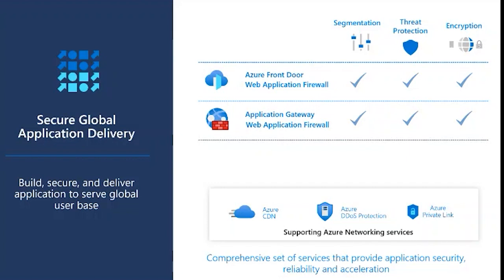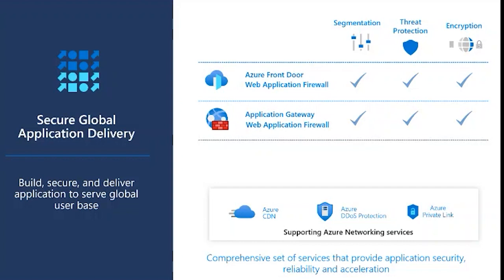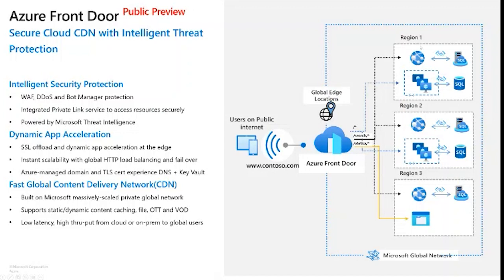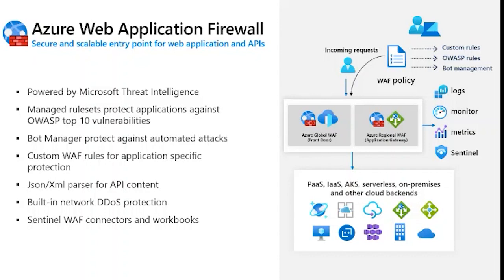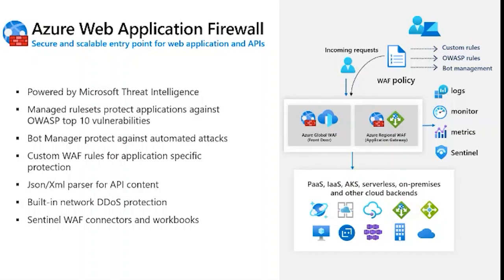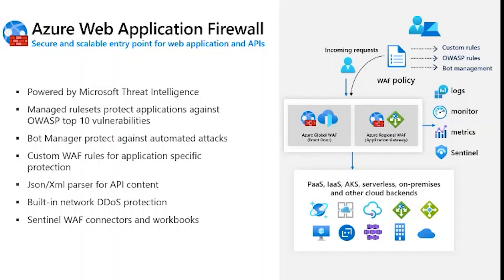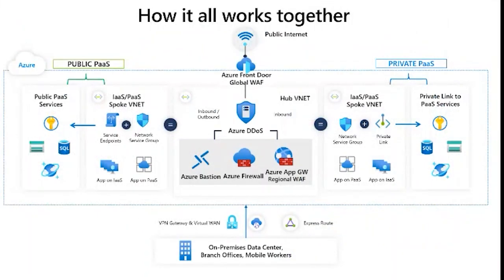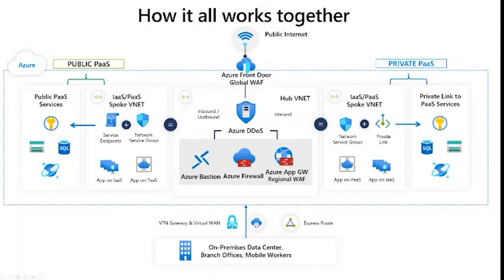Secure Global Application Delivery